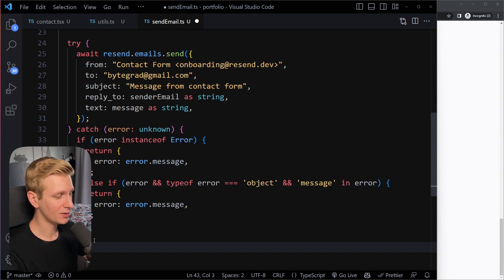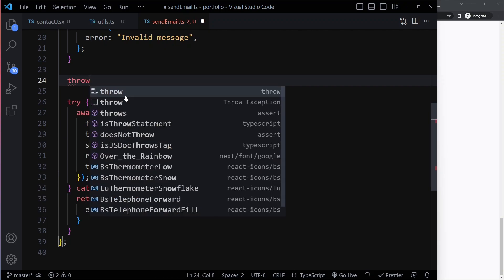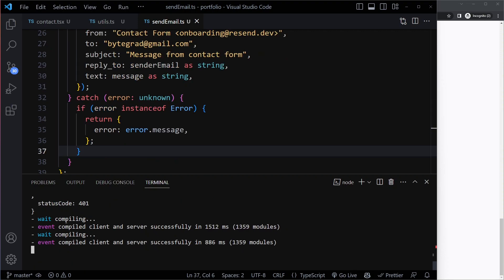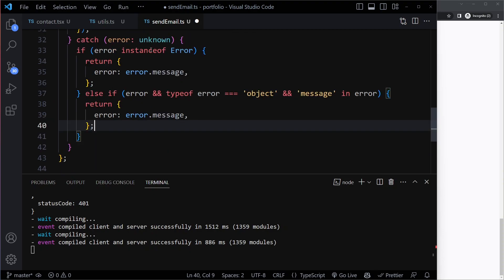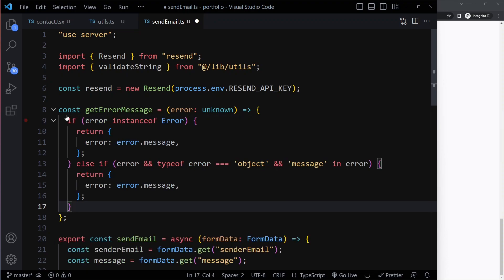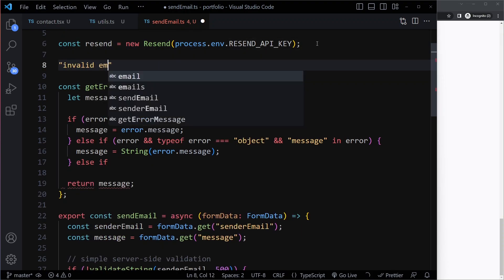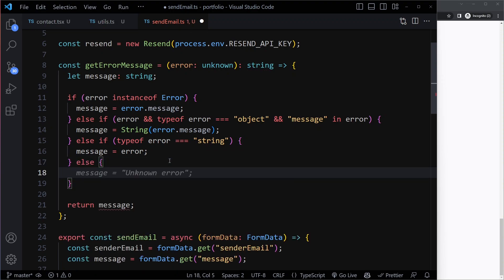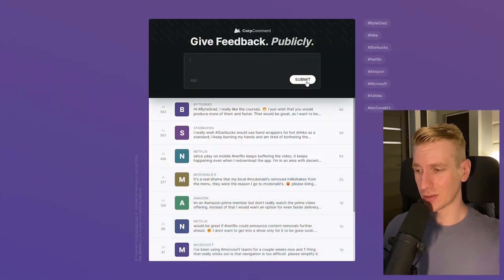Try Catch Error Handling With TypeScript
⏱️ Timestamps:
0:00 Explanation